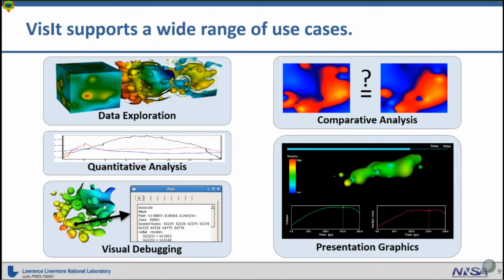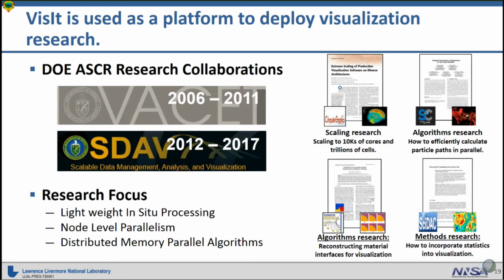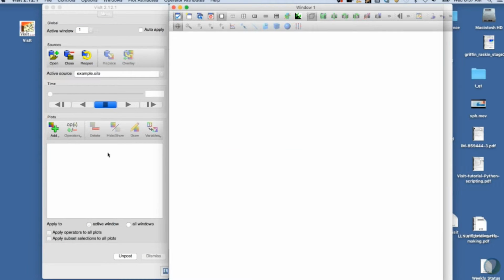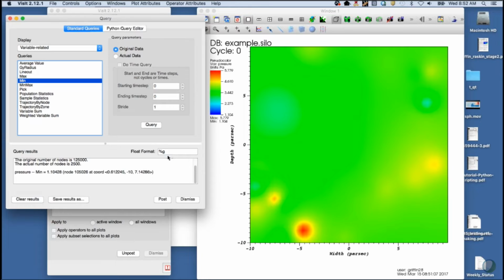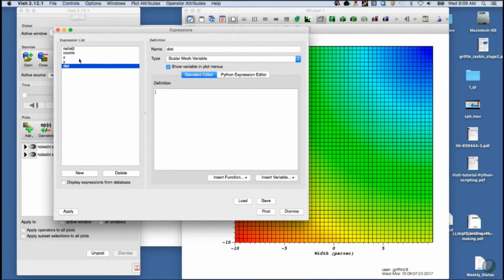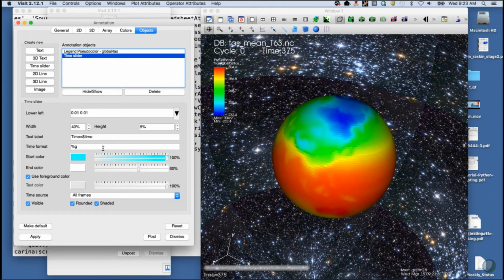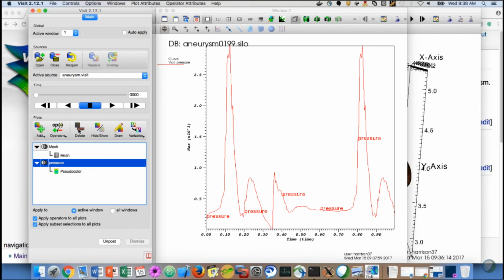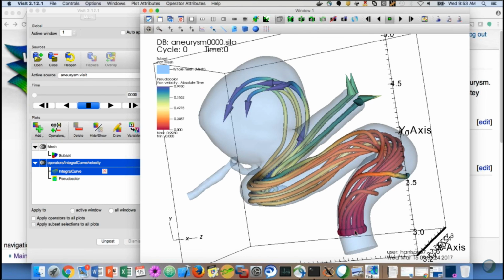Scalable HPC Visualization and Data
Blue Waters Webinar Series
Webinar track: Scientific Visualization

VisIt, an open source parallel scientific visualization and data analysis platform, is deployed and used by scientists on a wide range of compute platforms ranging from laptops to the worlds most powerful supercomputers. VisIt provides data interfaces to more than one hundred scientific data formats and contains a large number of visualization and analysis tools for the data and mesh types typically found in physics simulations. More succinctly, VisIt provides a visualization and analysis platform that is well suited to leverage current and next generation HPC resources for scientific discovery. Our two hour webcast will provide participants with a practical introduction to mesh-based HPC visualization and analysis using VisIt.

Training and reference materials:

• Hands-on blood flow session Aneurysm_Tutorial